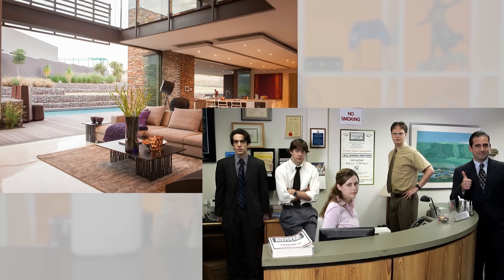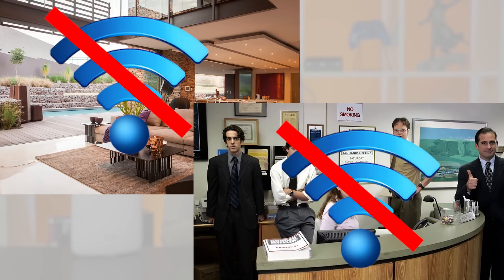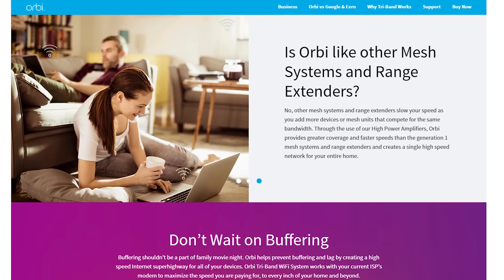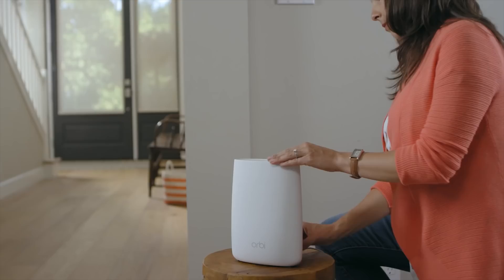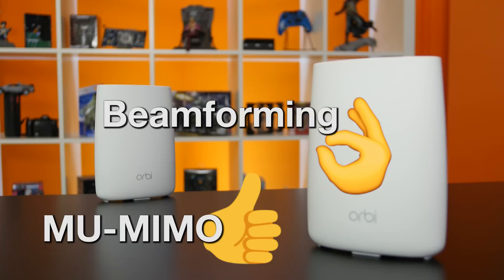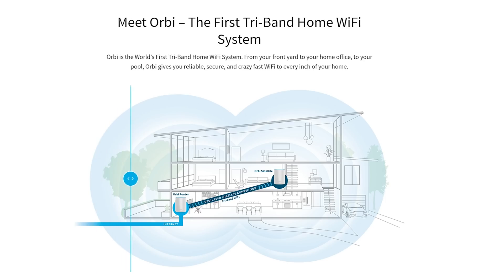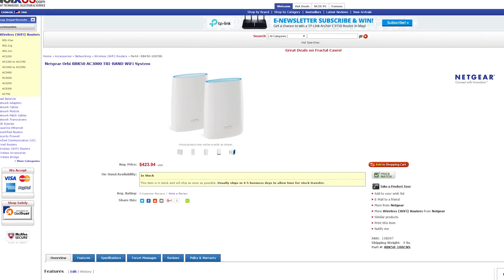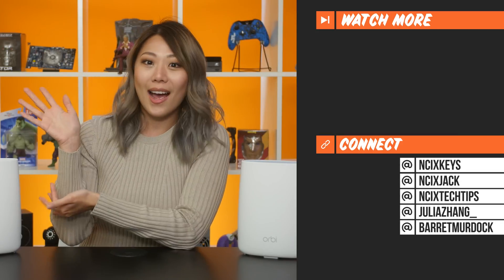What is Mesh WiFi, and Should You Use it? Ft. Netgear Orbi Tri-Band WiFi System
Mesh WiFi is a buzzword these days, but what does it actually mean, and how does it work? We explain, with some help from the Netgear Orbi Tri-Band Home WiFi System!

Episode Credits:
Host: Julia Zhang
Writer: Anthony Chow
Editor: Barret Murdock